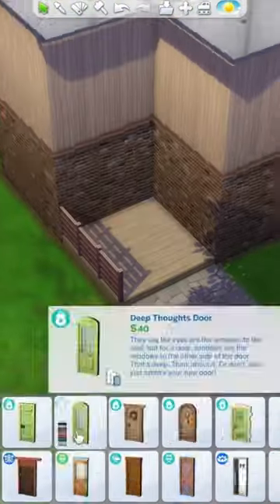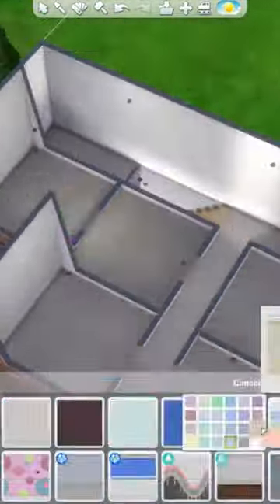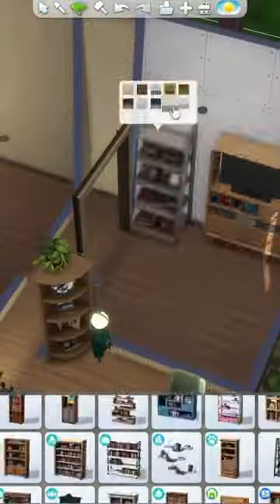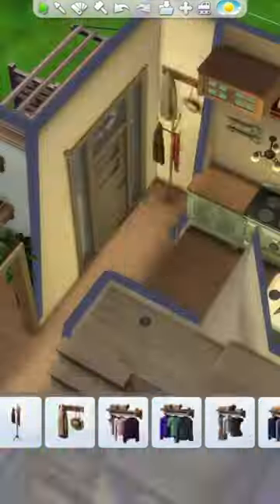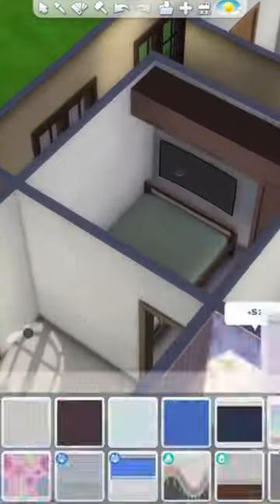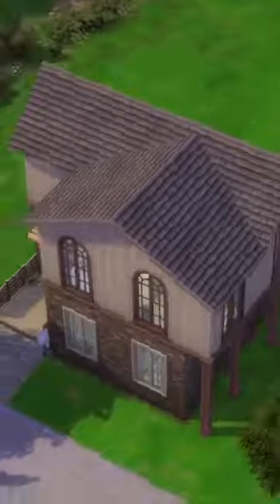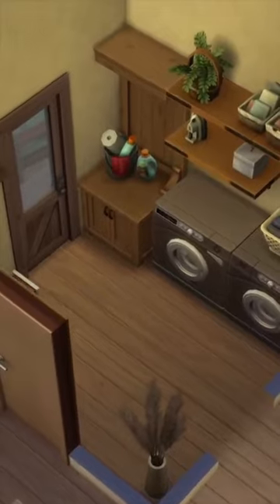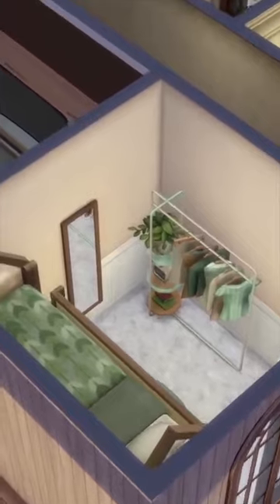Decorating a house but every room is ONLY 3x3?!